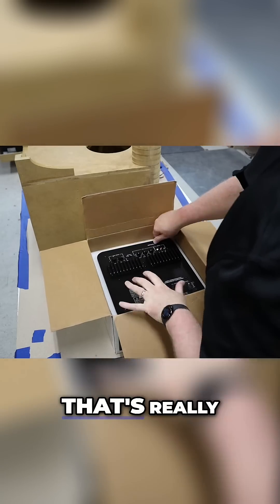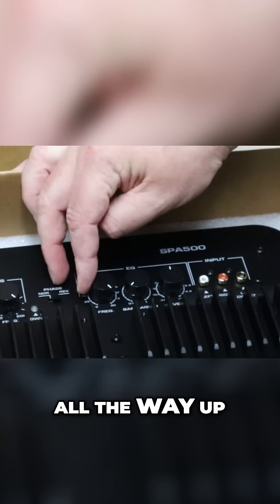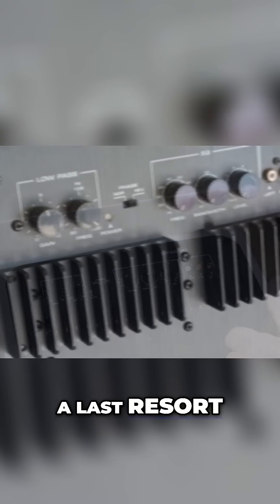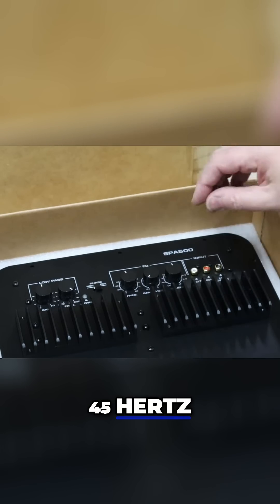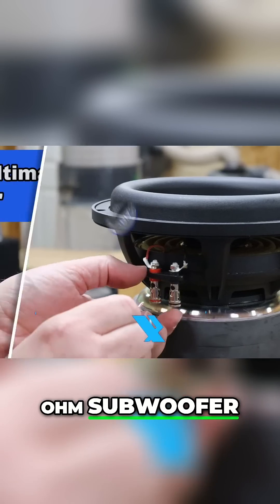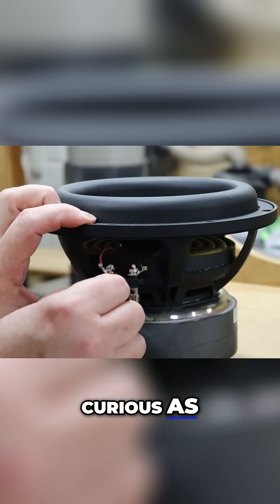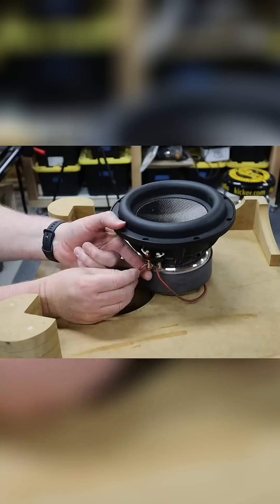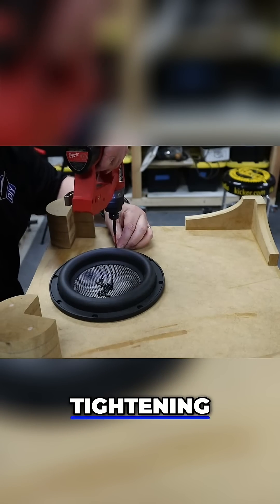Parametric EQ Mastering Car Audio Frequency for Perfect Sound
Chapters:
0:00 Introduction